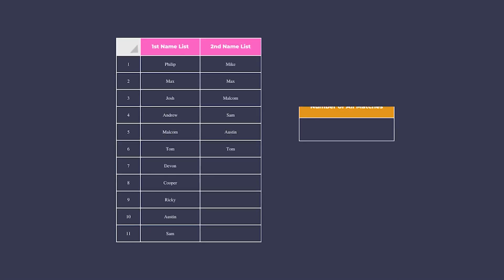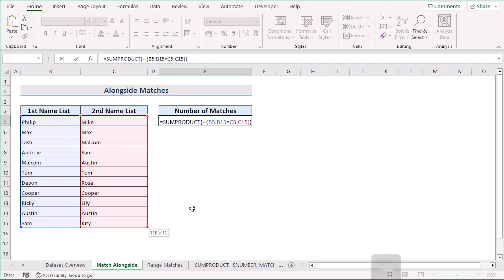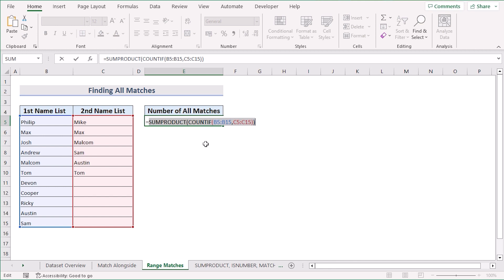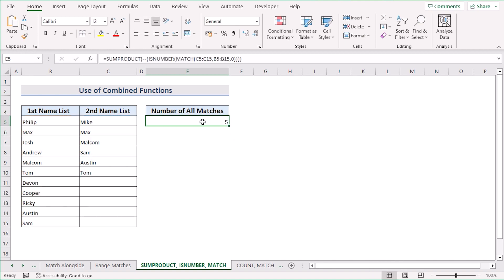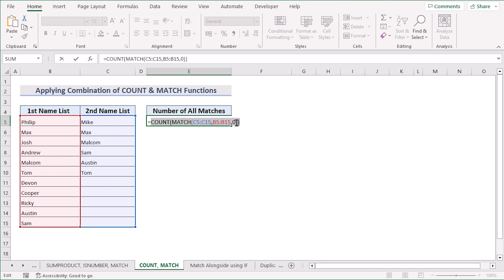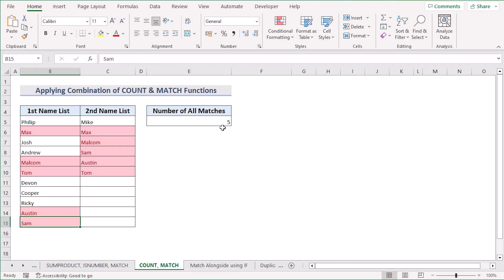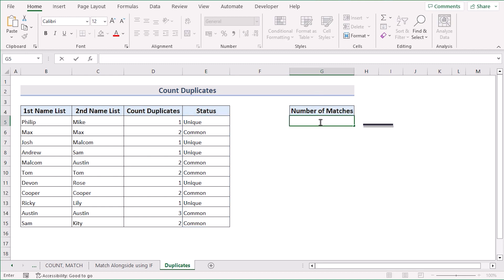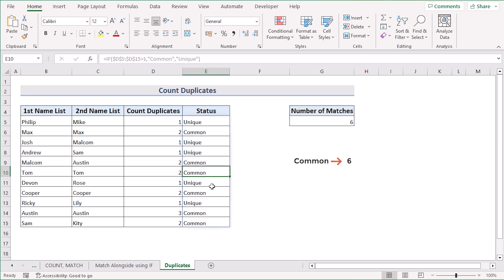How to Count Matches in Two Columns in Excel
In this video, I'll guide you through multiple methods to count matches in two columns in Excel. You'll learn about using SUMPRODUCT, combining SUMPRODUCT & COUNTIF, combining COUNTIF, INDEX, and MATCH Functions for multiple criteria, using COUNT & MATCH Functions, and using EXACT and IF Functions. Counting matches can be used to analyze data, compare information, and handle data analysis tasks for large datasets. With practical examples and step-by-step instructions, you can count matches in two columns in your Excel spreadsheets.

0:00 - Intro
0:43 - Using SUMPRODUCT
2:41 - Combining SUMPRODUCT & COUNTIF
5:06 - Combining COUNTIF, INDEX, and MATCH Functions for multiple criteria
6:58 - Using COUNT & MATCH Functions
9:09 - Using of EXACT and IF Functions
11:45 - Count Duplicates in two columns